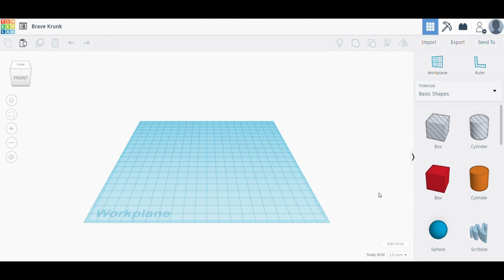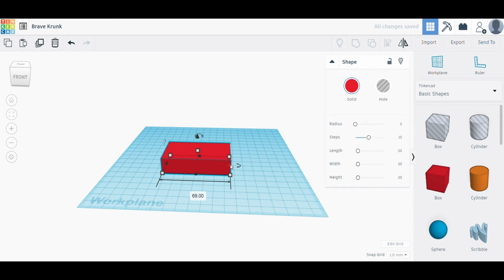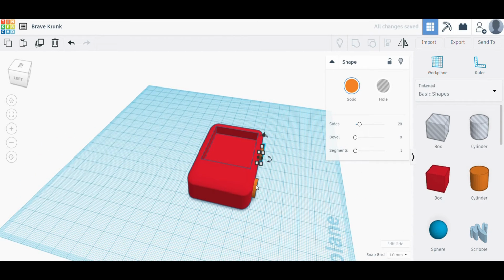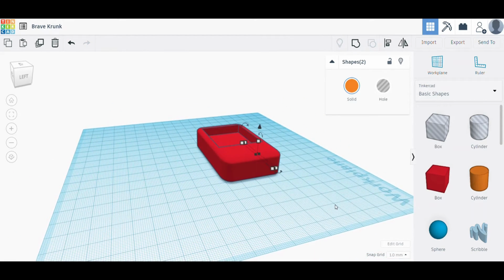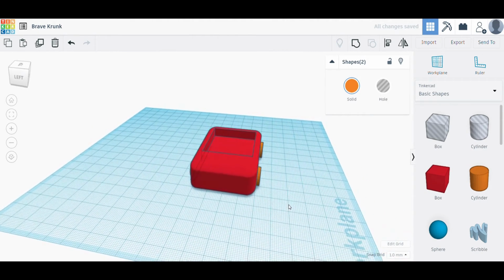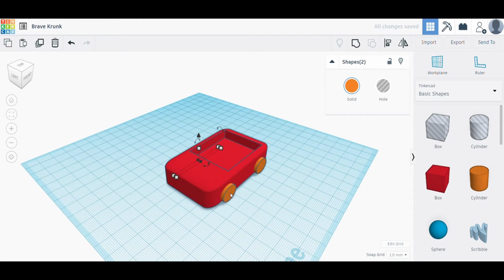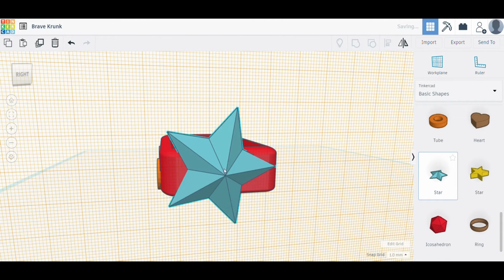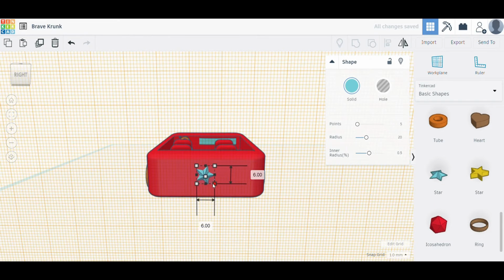CHAPTER 9 | How to Design your car | CORECHAMP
This tutorial contains the detailed information about How to design 3d Car using TINKERCAD